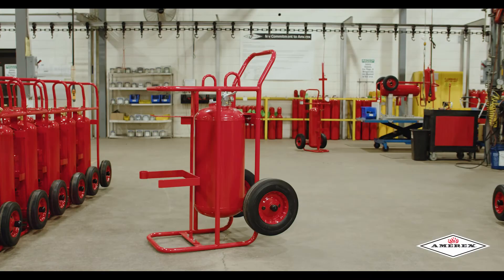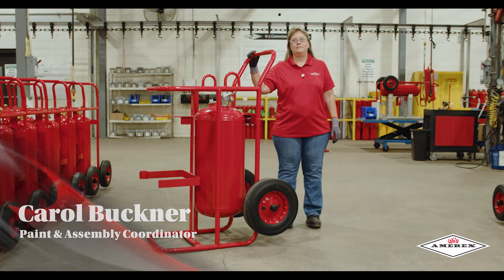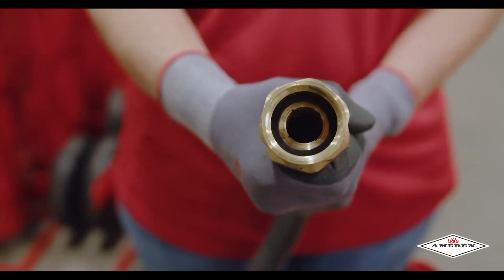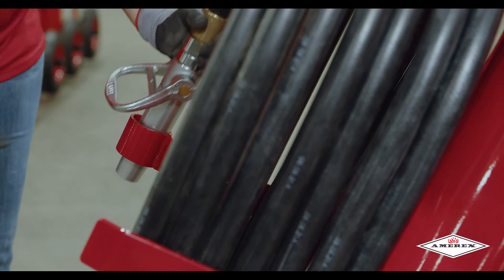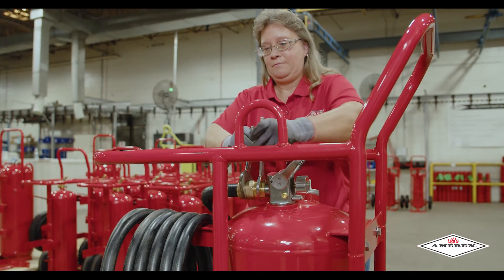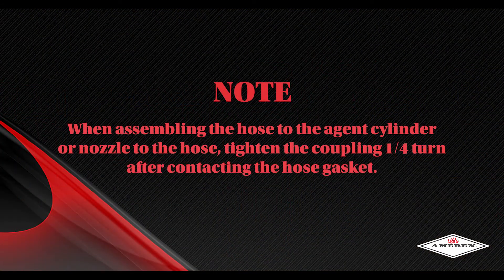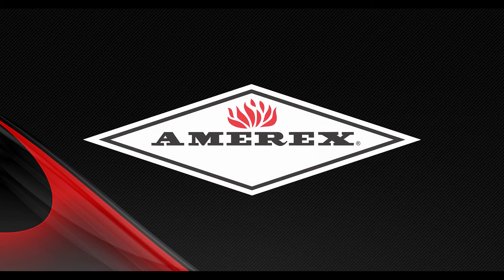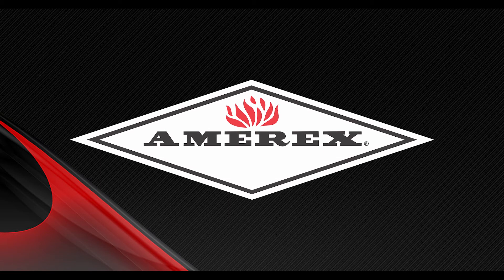How to Wind the Hose on a Wheeled Fire Extinguisher Training Video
Amerex shares expert tips on how to wind the hose on a wheeled fire extinguisher. When it comes to fire safety, it is important to wind the wheeled fire extinguisher hose correctly so that it will be ready in the event of a fire emergency. This training video provides step-by-step instructions that make it easy to do. To learn more about our wheeled unit fire extinguishers,